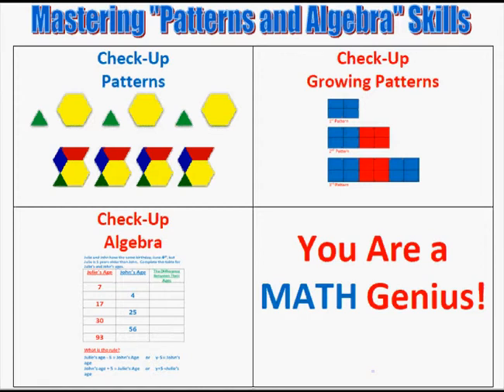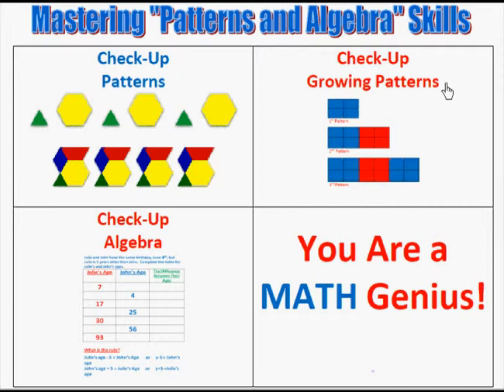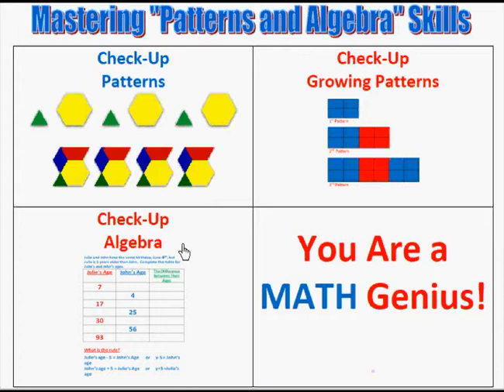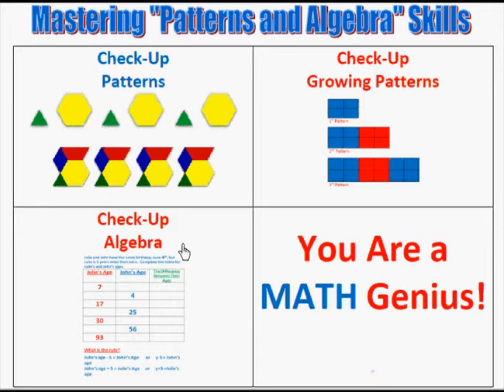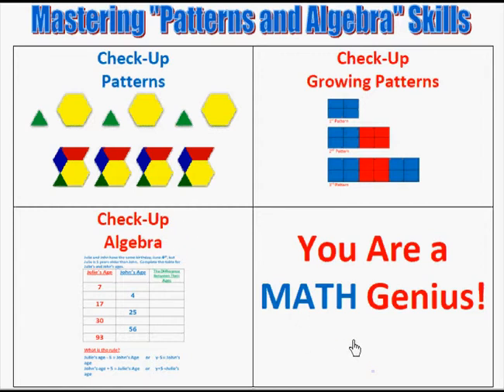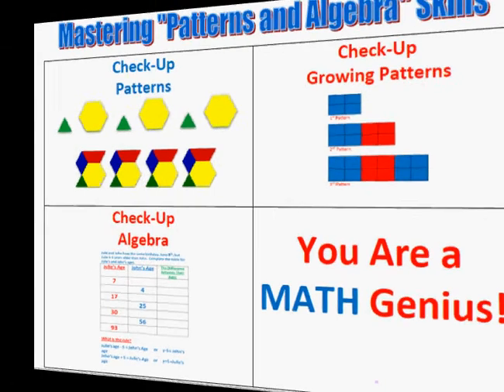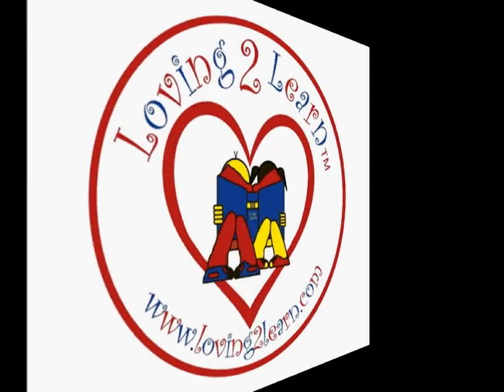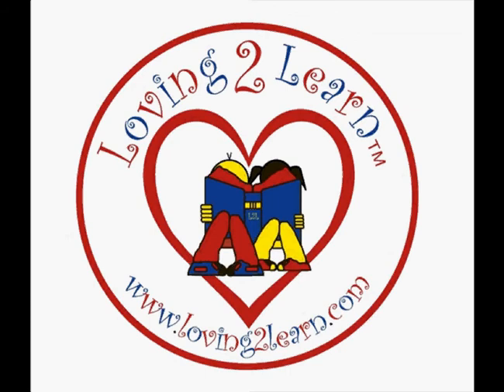Matering "Patterns and Algebra" Skills Chart